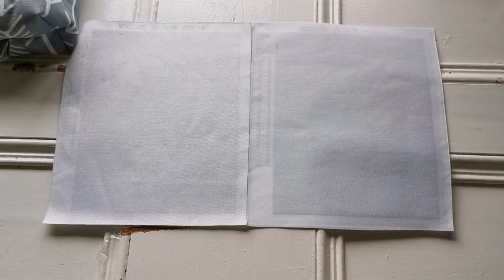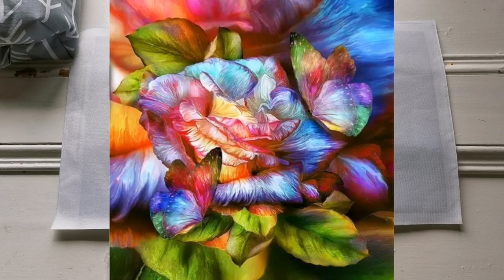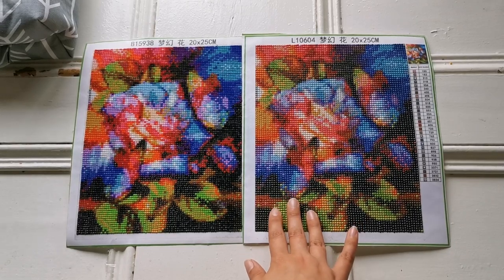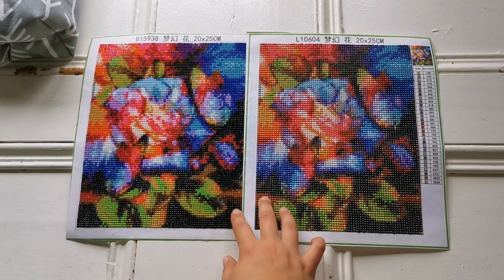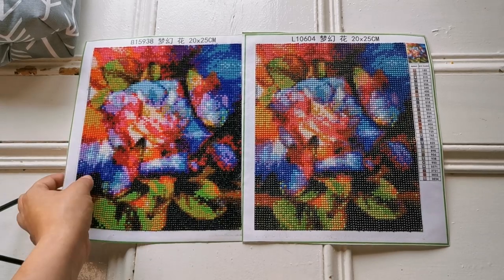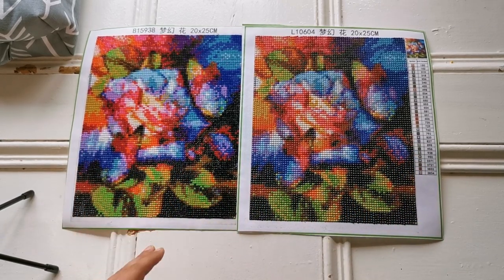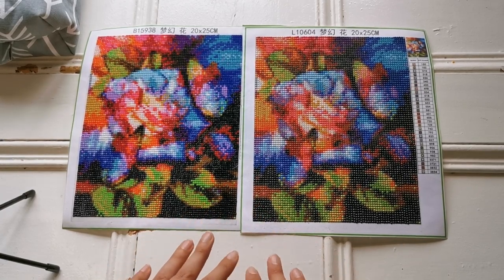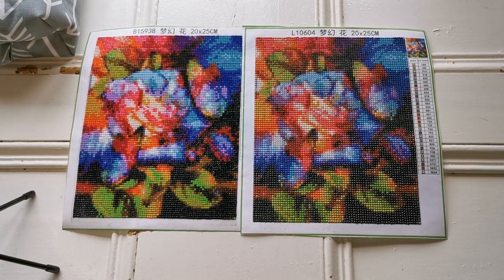Round vs Square - The Final Comparison - POST REVIEW - Ioada Diamond Painting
Check out what my thoughts are on round vs square and this store in particular. And a big thank you to my new patrons.

Aliexpress DP Stores I like:
Kufwkey
Mooncresin
Sophie Beauty

🐑 My Etsy Pen Shop

Regardless, I hope you have a fabulous day and diamond paint on!

xo

Rachel Rae

🐑 Crafters Anonymous with Mrs. Crochet and Coffee & Rachel Rae: (Make sure to answer both questions or your request is denied)